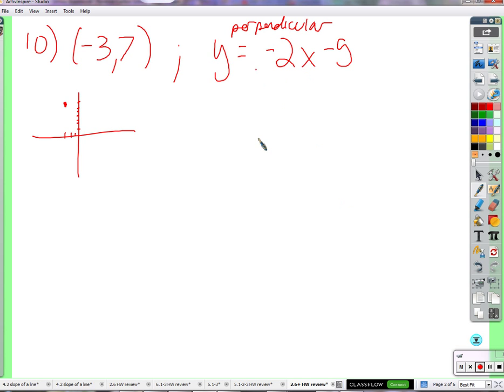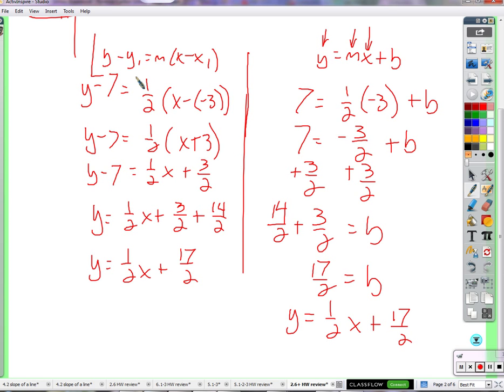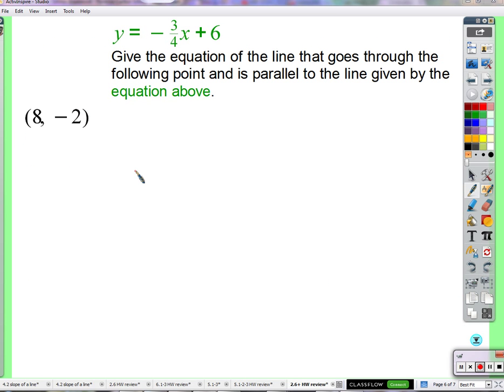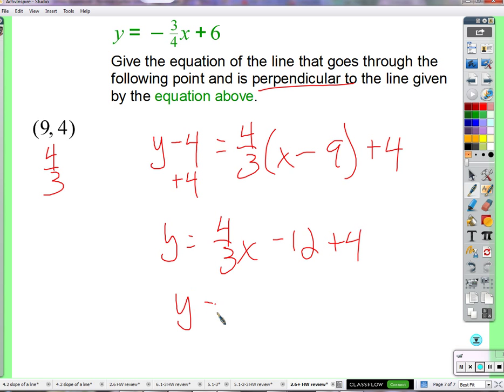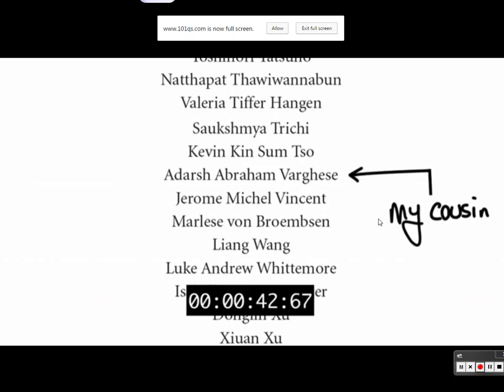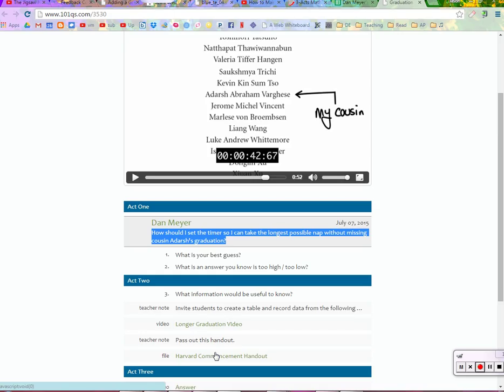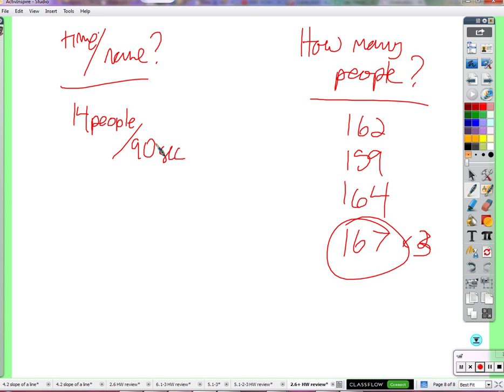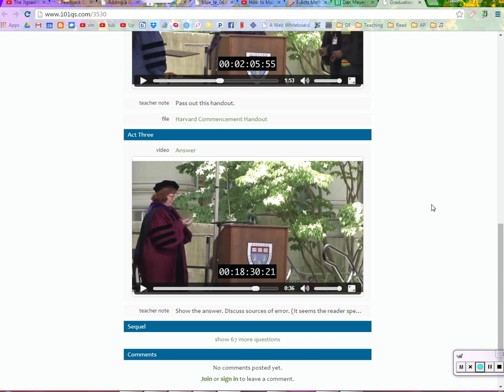Period 2: Solving real-world problems (11/20/2015)